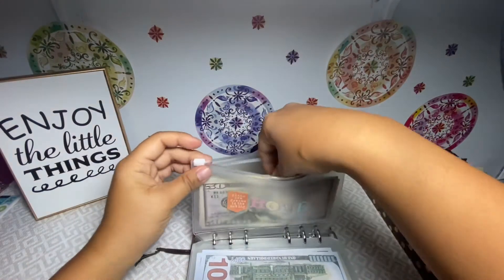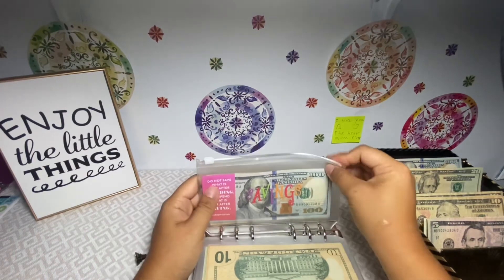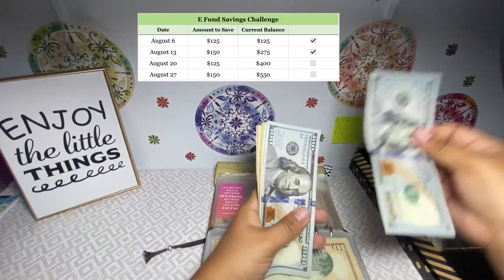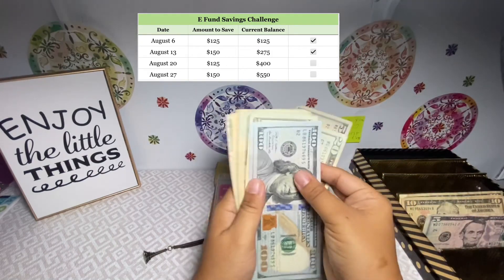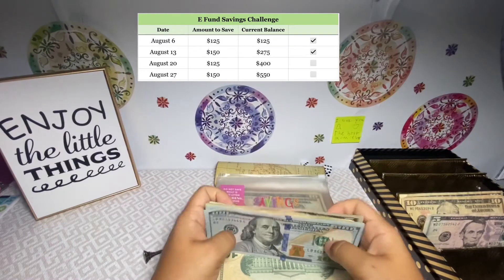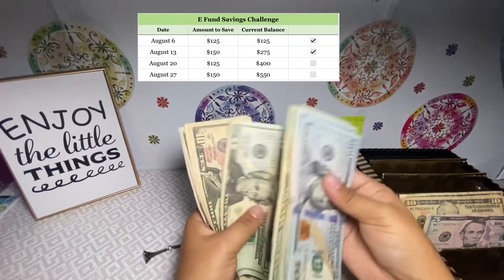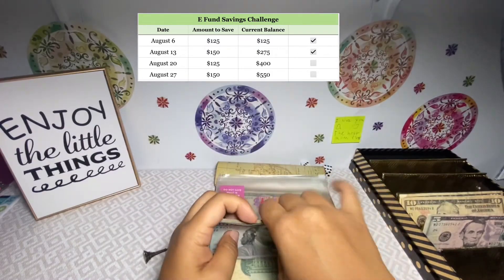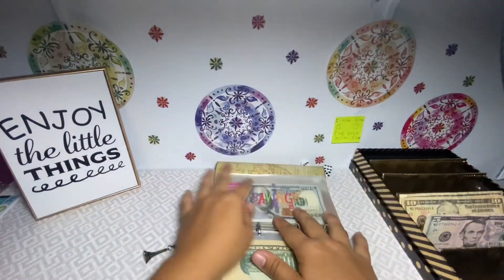Cash Envelope Stuffing #3 of August l Savings Challenges l Overtime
Hey guys!

Thanks for joining me on another video!

Here are links for everything I use if you’re interested.

xoRichelle 💜

Cash Tray: diy I did off of dollar tree items

Binders:
Lady Liberty Binder: Amazon
Eiffel Tower Binder: Amazon
Blue zipper binder: Daiso

Cash Envelopes:
Pink & mint envelopes

Zipper envelopes: Amazon

Savings Challenges:

Emergency Fund Savings Challenge: I made on excel spreadsheet